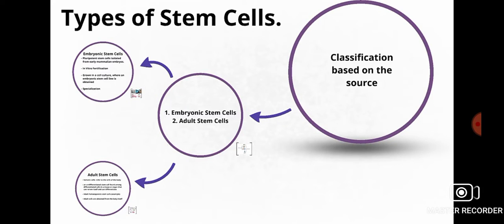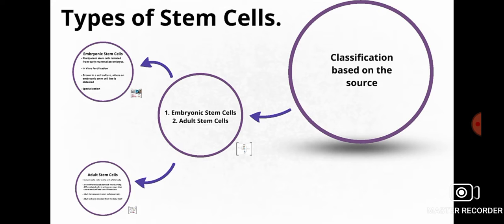Types of stem cells